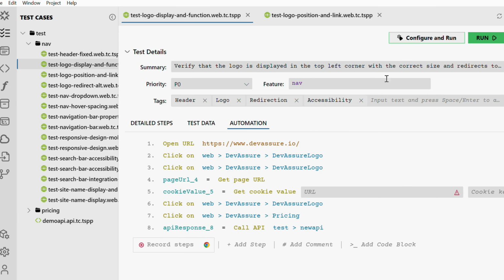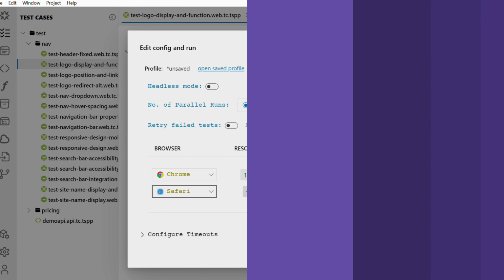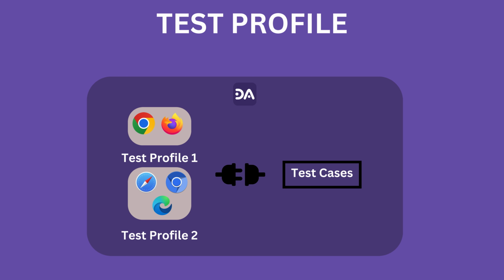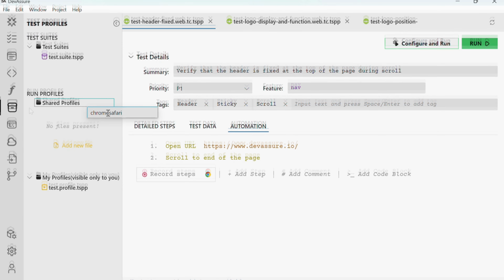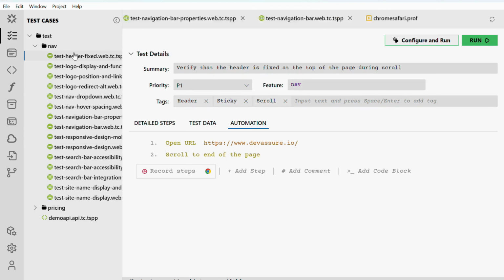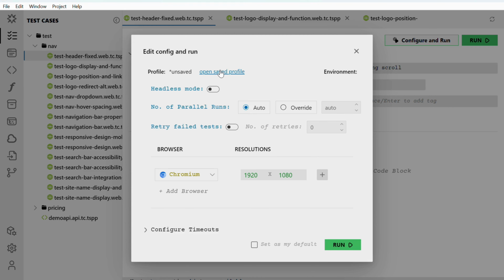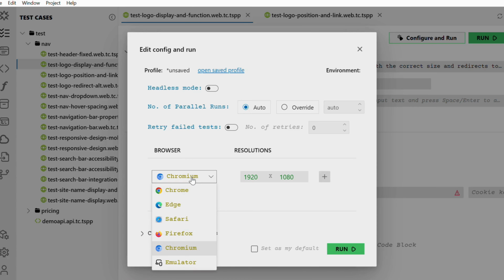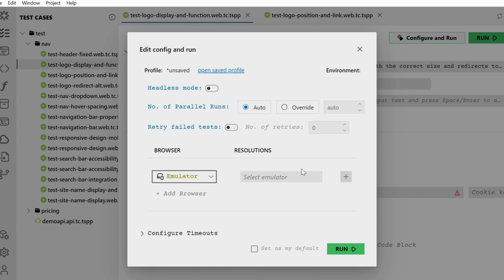Cross Browser Testing | DevAssure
Cross Browser Testing can be seamlessly performed using devAssure. Moreover, users can also check their applications across various devices using emulators.

Integration Capabilities:

A robust test automation tool should seamlessly interact with other applications, and DevAssure excels in this area. It integrates with popular tools like Figma, Jira, and Git, allowing users to manage everything from a single dashboard. Additionally, DevAssure connects with VS Code, enabling Software Development Engineers in Test (SDETs) to easily identify and address bugs in the source code.